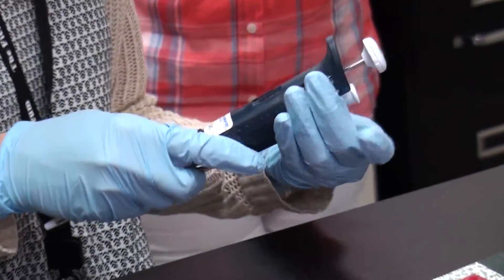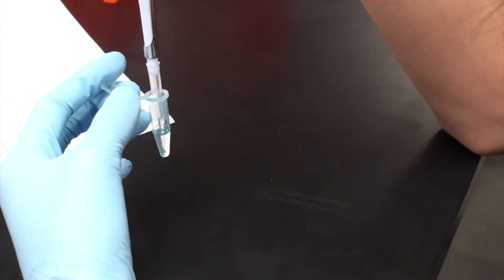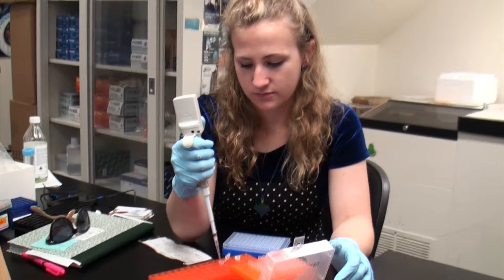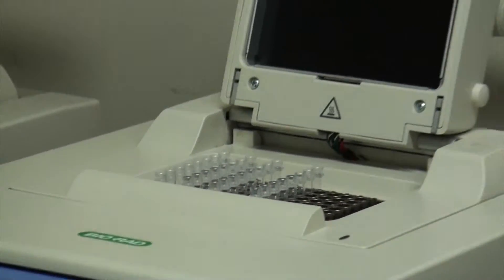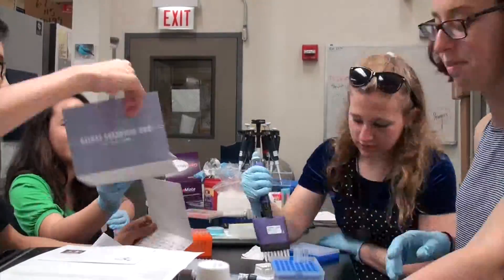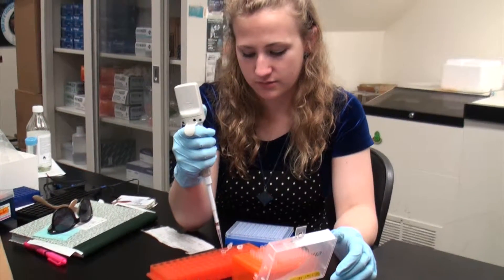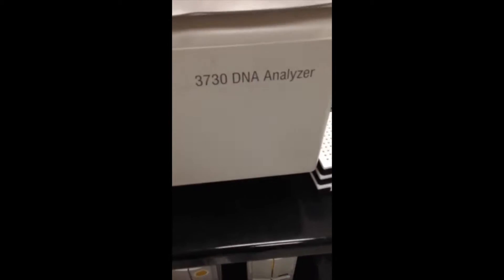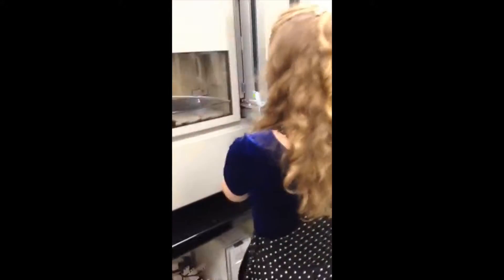Sequencing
Take a look into Sanger and cycle sequencing processes!

Each year, the Field Museum's Pritzker DNA lAb gives high school students the opportunity to gain experience with real lab work and world-class scientists. This series takes a look at the exciting experiences this internship has to offer.

A vlog series by Jane Boettcher, Taylor Ensminger, Sung Keun (Shawn) Park, and Simone Wallk.